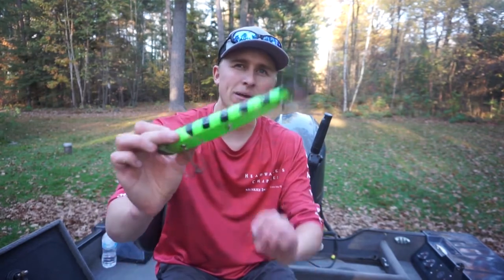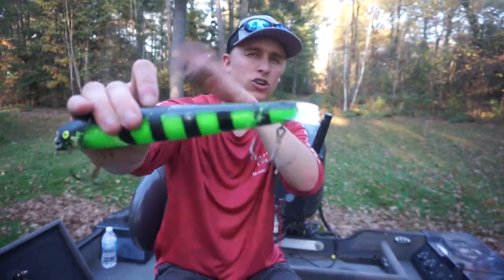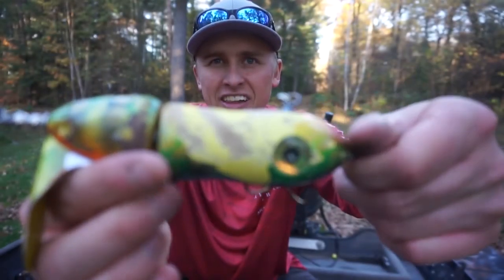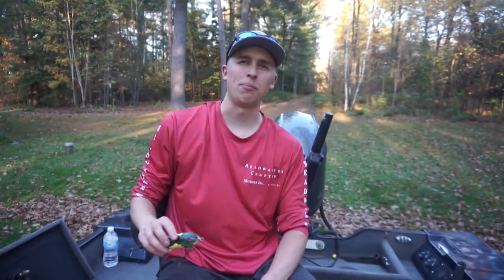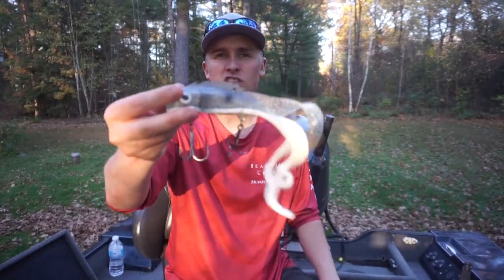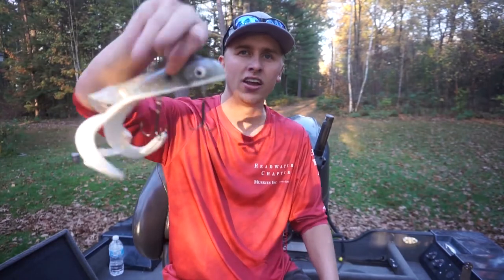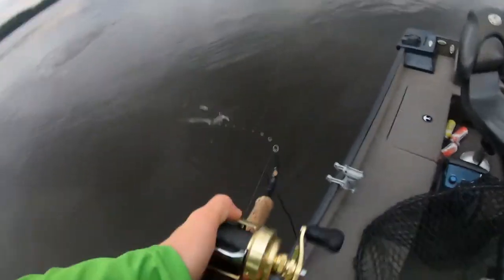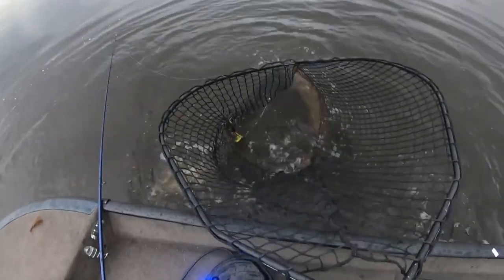My TOP Producing MUSKY Baits of 2021!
In this video, I decided to recap on a few lures that brought me the best luck this musky season. I get a ton of questions about what my favorite lures are, and honestly, it’s the one that is in the musky’s mouth. Here are the top lures that I caught fish on in the 2021 musky season.